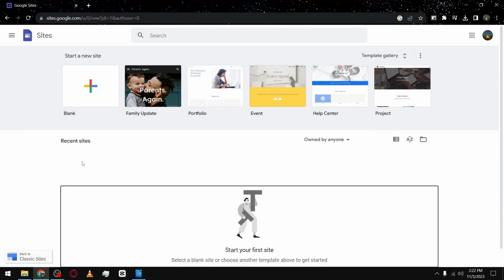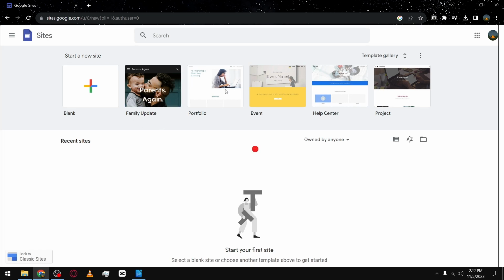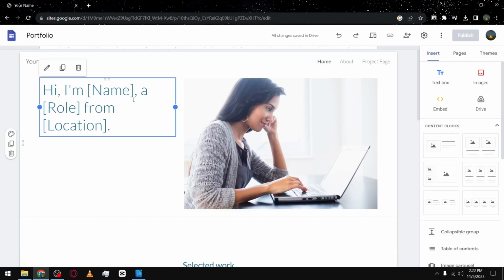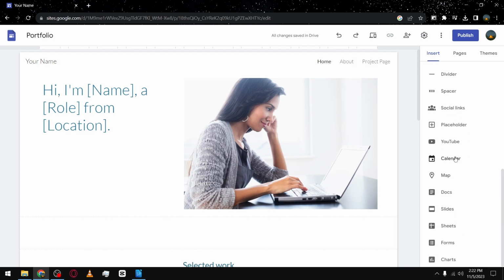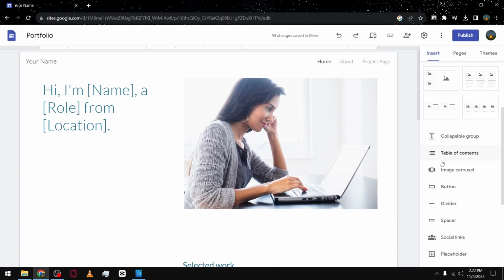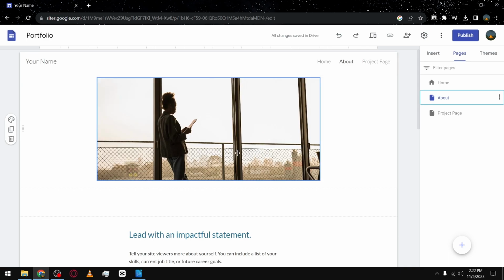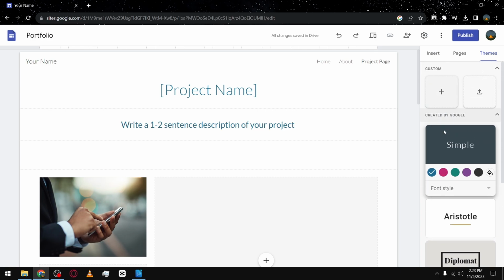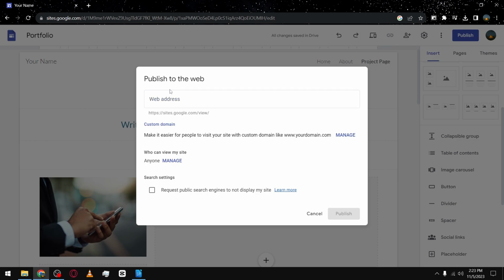How To Create Website in Google Sites for Free (2025)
How To Create Website in Google Sites for Free

In this video we show you How To Create Website in Google Sites for Free. If you want to know How To Create Website in Google Sites for Free then this is the perfect tutorial for you.